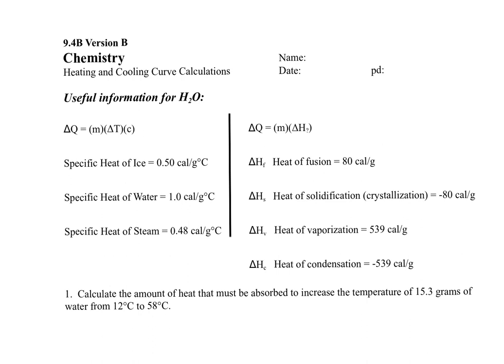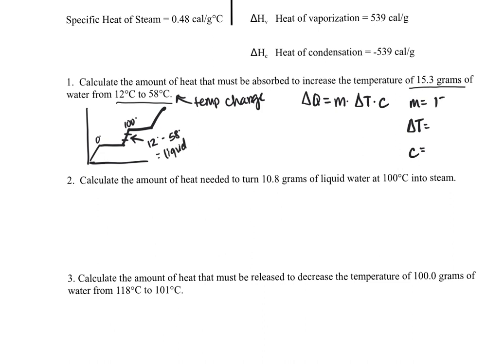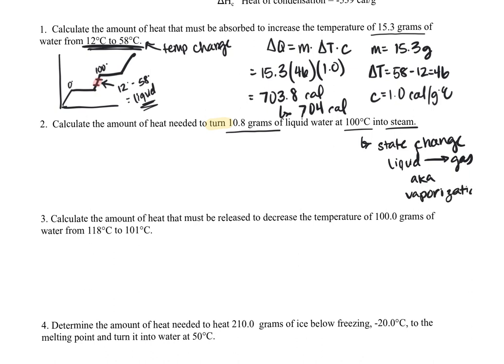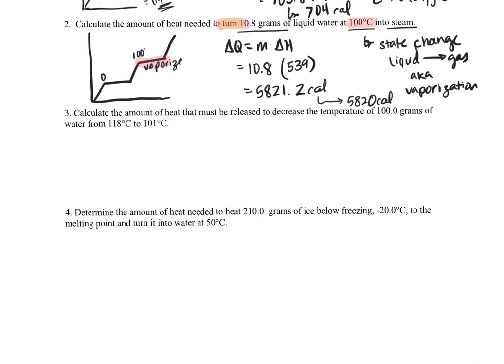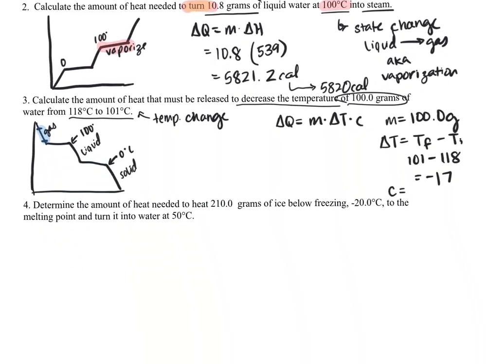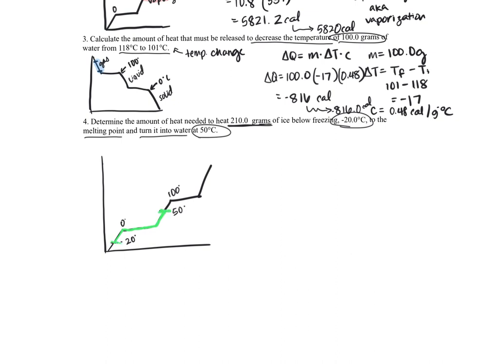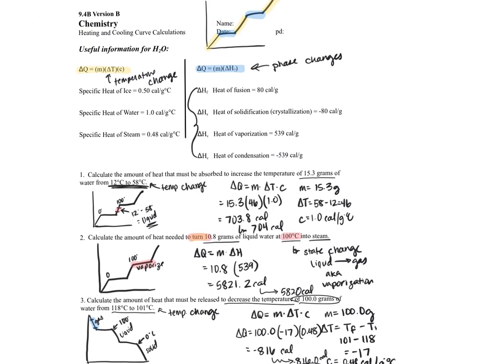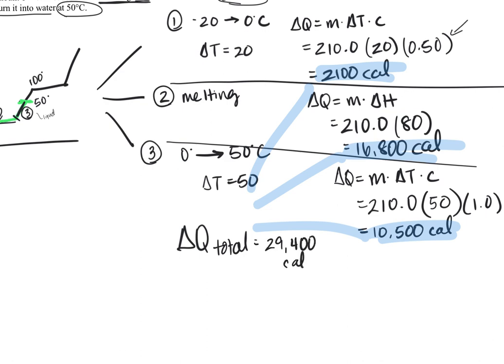9.4B Version B